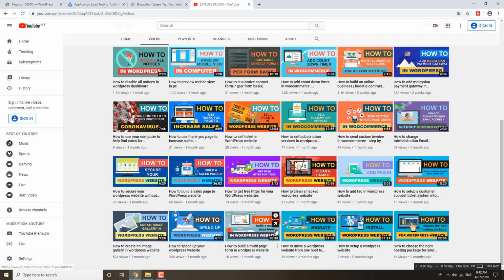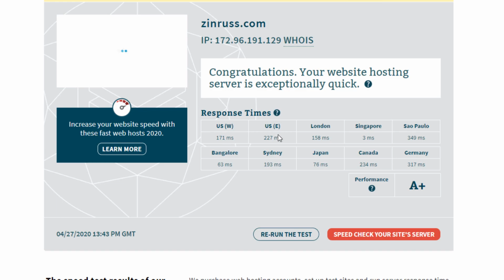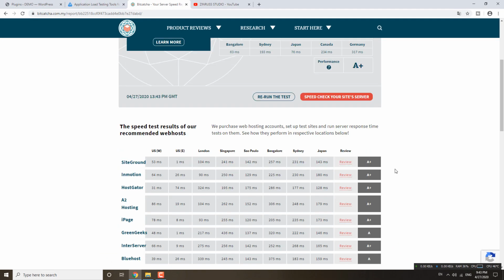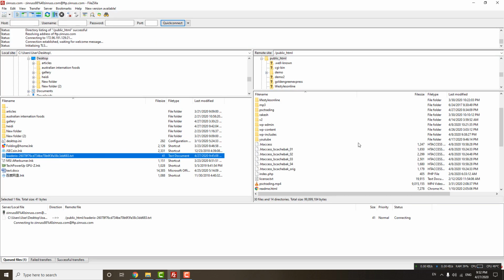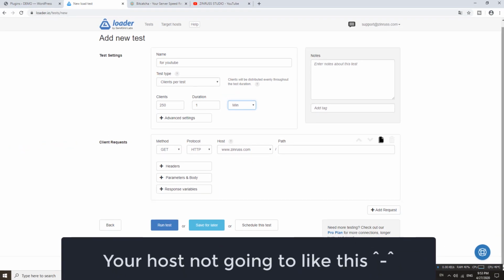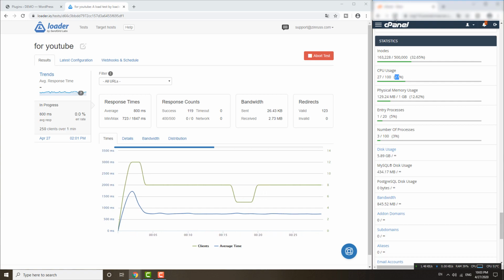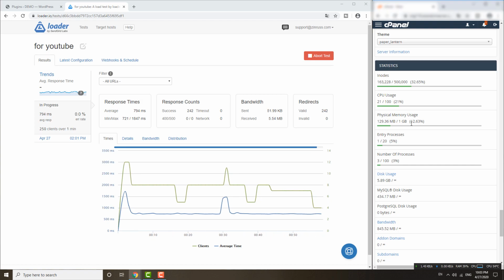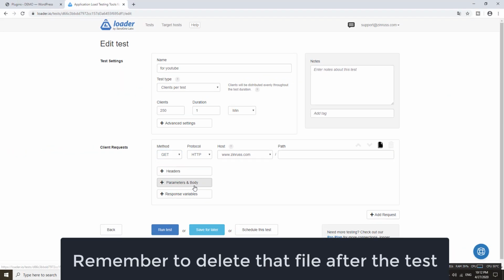How fast your web hosting is performing | web hosting for wordpress speed test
This video i am going to show you how to stress test your wordpress website, to be more specific, your hosting. We do not use because we only need to test a few metrics.